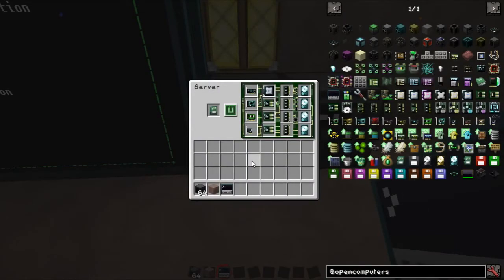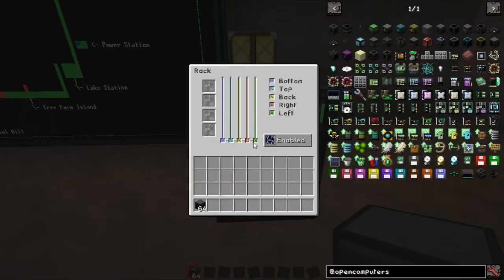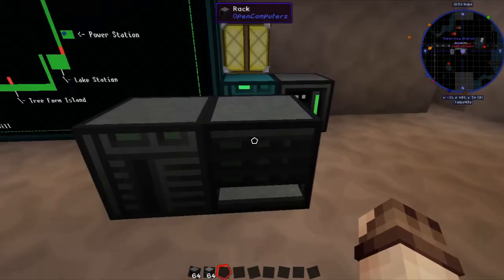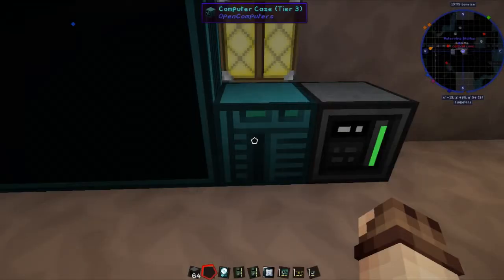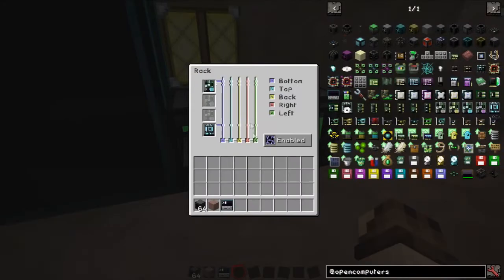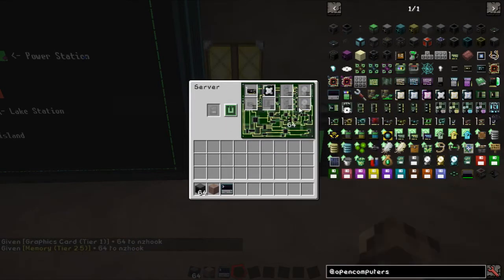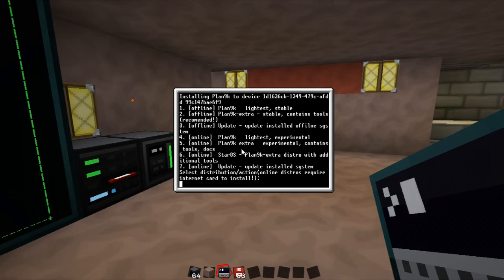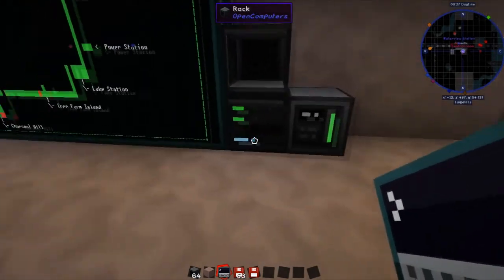Server Racks - MyRail #17 [Modded Minecraft 1.10.2] Opencomputers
As we progress in this series we are going to need more computing power, so lets take a look at the teirs of servers for racks in OpenComputers.   Plus a quick look at plan9k and the Terminal Server setup.

Background Music: Not Drunk (no vocal) by nzHook based on The Joy Drops -

MyRail is a custom 1.10.2 modpack and is now available for download on the Twitch launcher